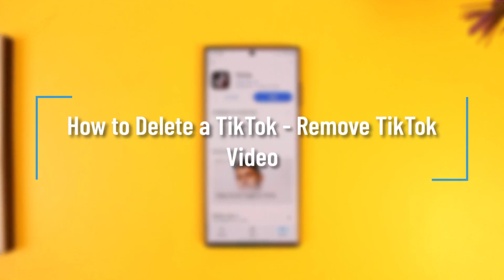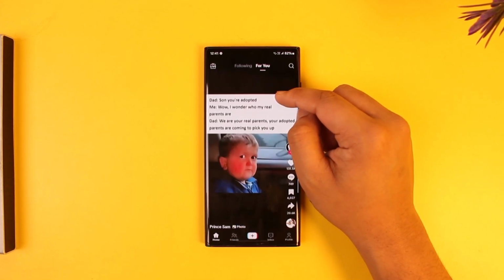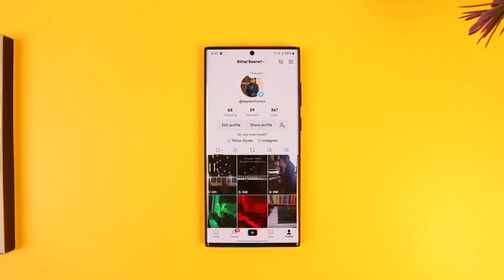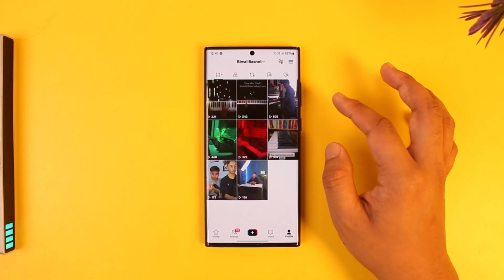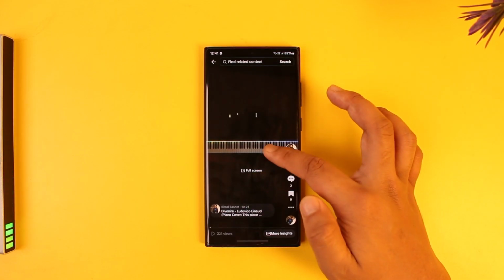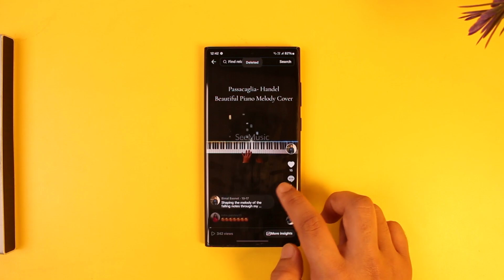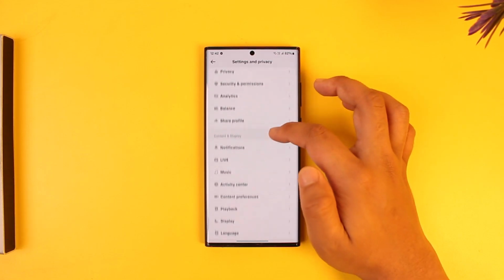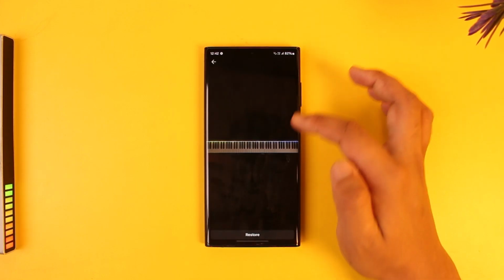How to Delete a TikTok - Remove TikTok Video !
Deleting a TikTok video from your profile is simple and allows you to remove any unwanted content from your account. Here’s a step-by-step guide on how to delete a video, along with information on restoring it if needed.

To start, open the TikTok app and go to your profile by tapping the profile icon in the bottom-right corner of the screen. Once on your profile, scroll through your videos to locate the one you wish to delete. Tap on the video to open it, then tap on the three dots icon (options menu) on the right side of the screen. Scroll through the options until you find the trash or bin icon labeled "Delete." Tap "Delete" to confirm, and the video will be removed from your profile.

If you need to **restore a recently deleted video**, TikTok has a "Recently Deleted" section where deleted videos are stored temporarily. To access this, go back to your profile and tap on the three-line icon (menu) in the top right. Select "Activity Center," then navigate to "Recently Deleted." From here, you can view and restore any deleted videos within TikTok’s allowed time frame for recovery.

Following these steps, you can manage and delete videos on TikTok efficiently.

0:00 Introduction
0:02 Opening TikTok and Navigating to Profile
0:10 Selecting the Video to Delete
0:20 Using the Options Menu to Find Delete Option
0:30 Confirming Video Deletion
0:45 Accessing Recently Deleted Section
0:53 Restoring Deleted Videos
1:02 Comment Section for Questions
1:08 Conclusion

Deleting and restoring TikTok videos is easy and ensures you have control over your content. This guide covers each step to help you manage your videos.